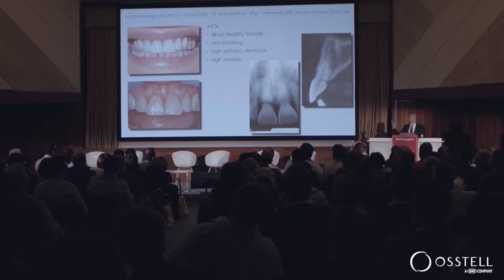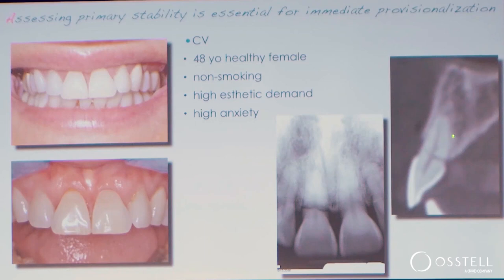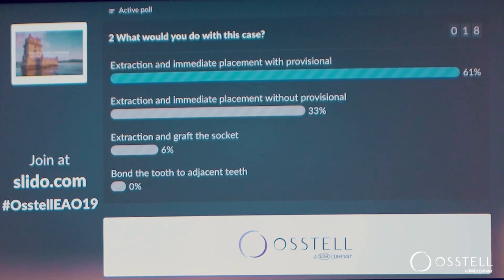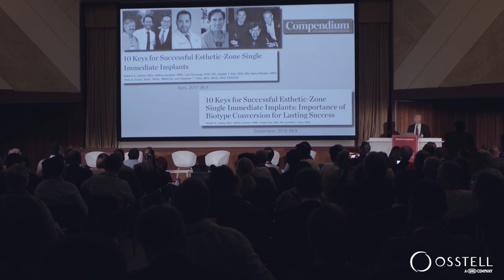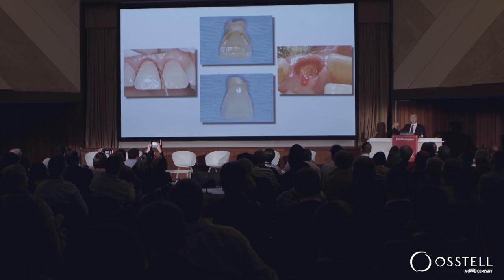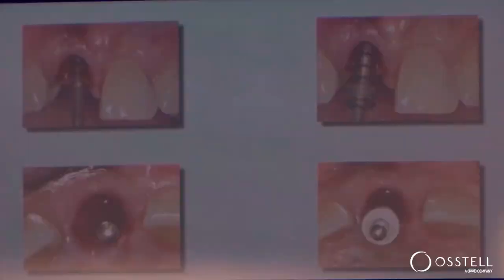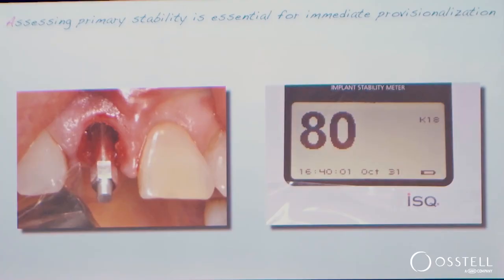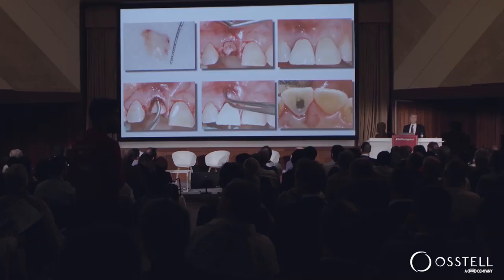Osstell - 10 keys for successful esthetic zone single immediate implants (English)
Highlight from Dr. Jeff Ganeles's lecture at Osstell Scientific Symposium at the EAO Congress 2019 in Lisbon.